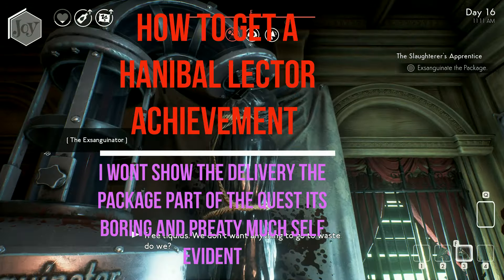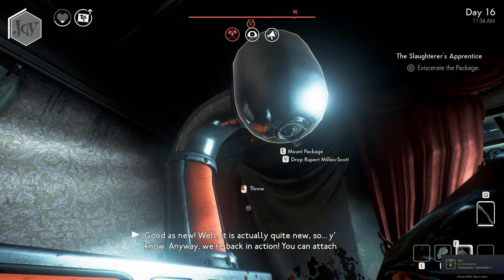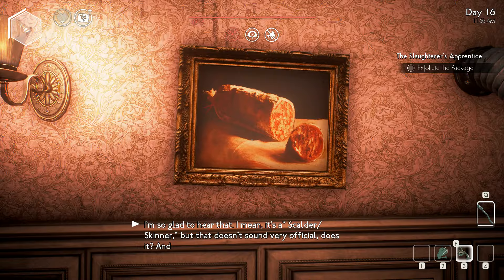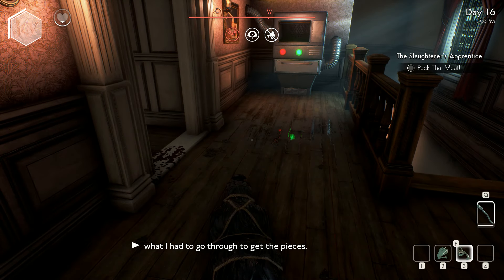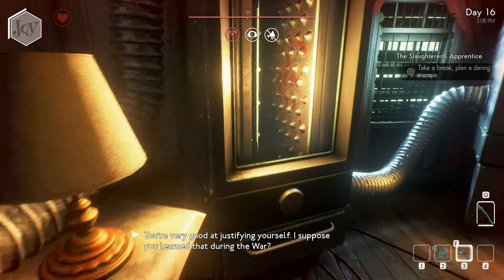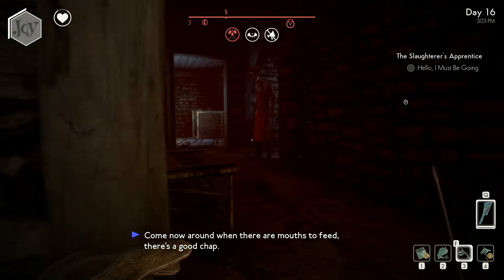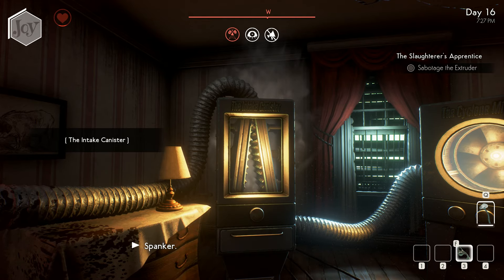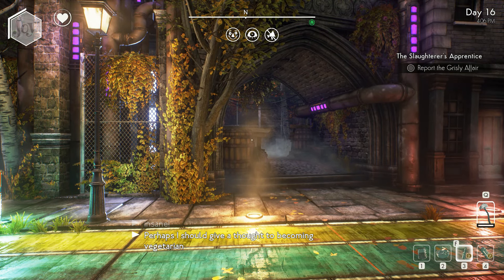We happy few the slaughters apprentice Achievement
this is the most disturbing quest out of all the We happy few game. its like its taken from a Hanibal Lector movie. although i died a lot doing this quest i edited the most important parts of what you do to escape this crazy experience. i didn't put in the package delivery quest because its boring in it saves time its literally caring a black bag on you shoulder half a town. If you liked the video say something nice.